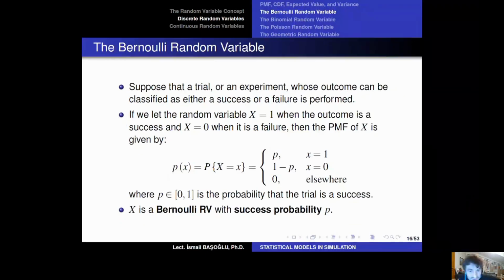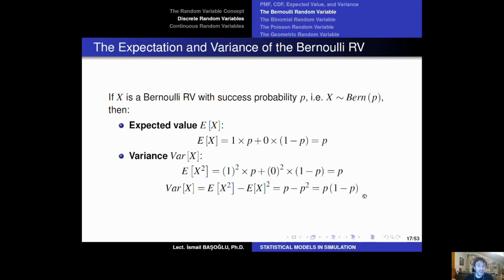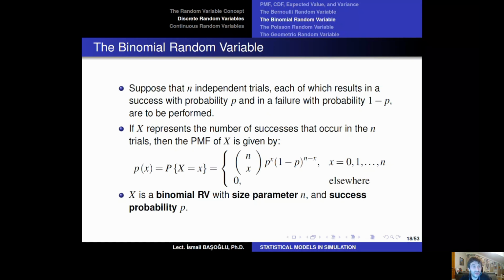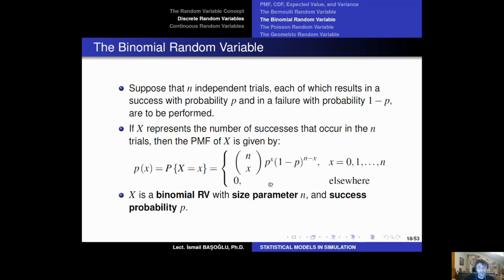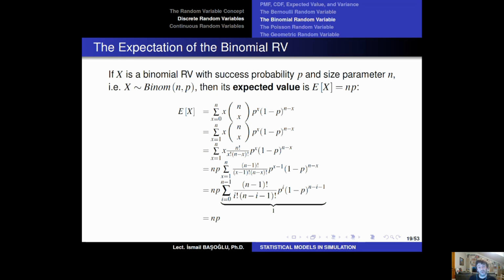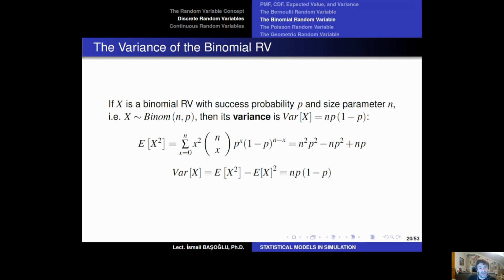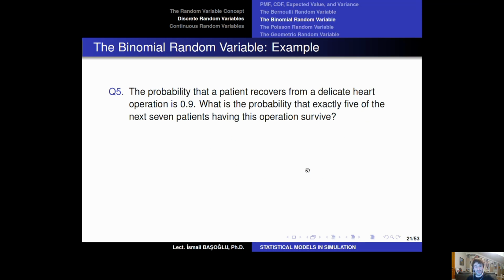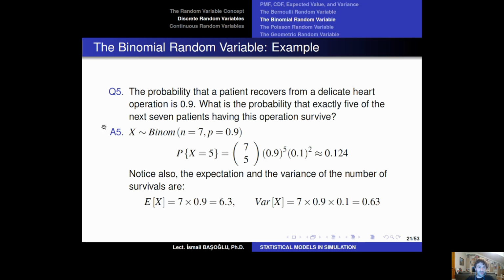Simulation Modeling 16 Bernoulli and Binomial Distributions